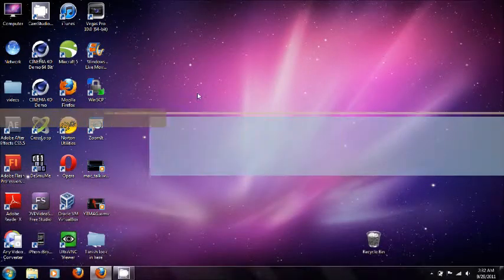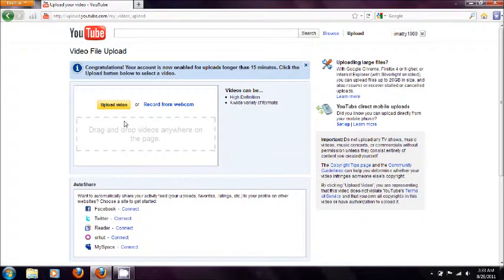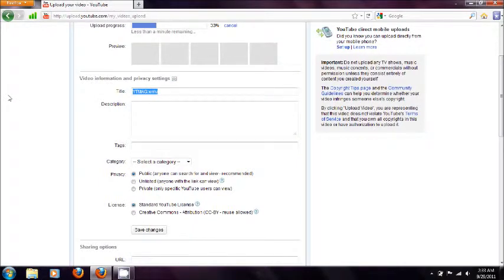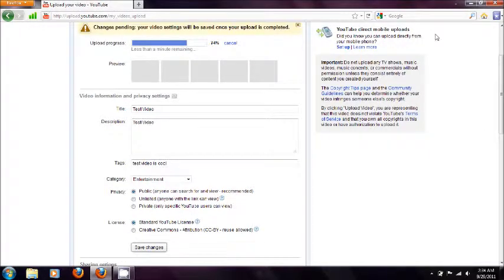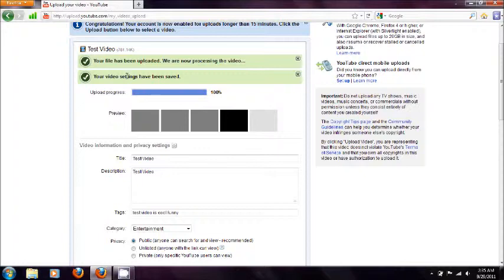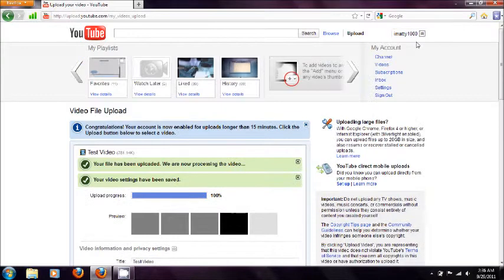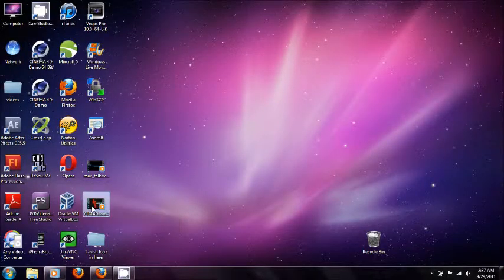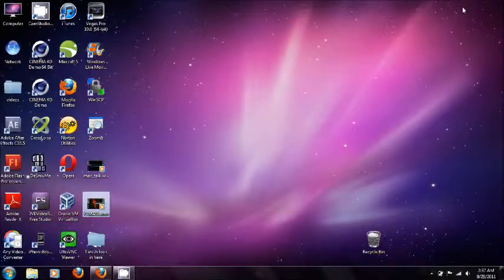How to upload a video to YouTube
Hi Guys,
This is just a video showing you how to upload a video to YouTube